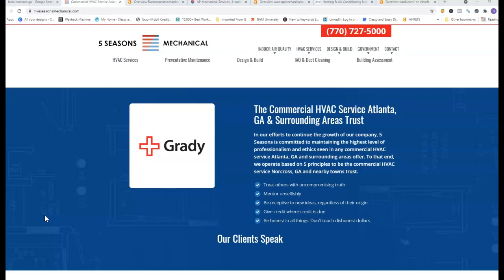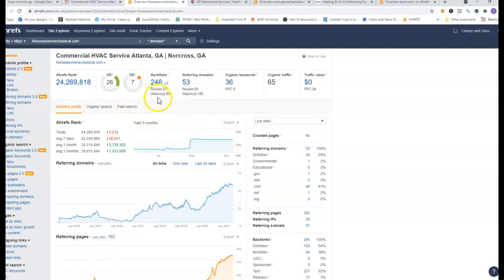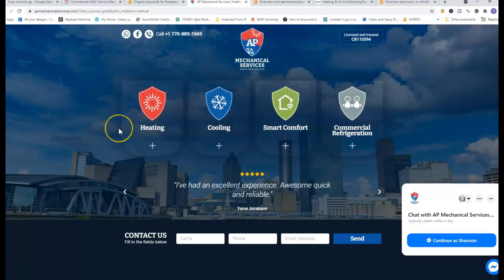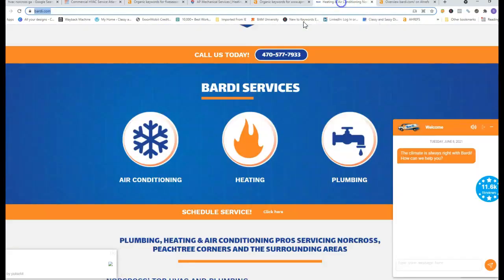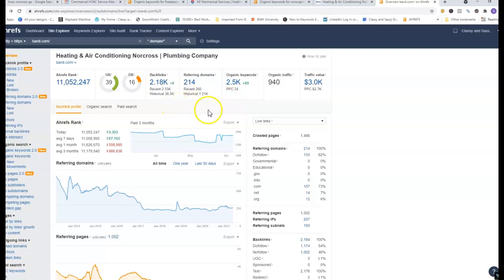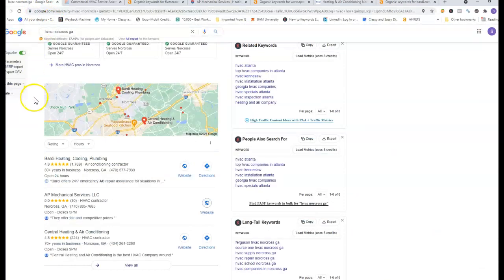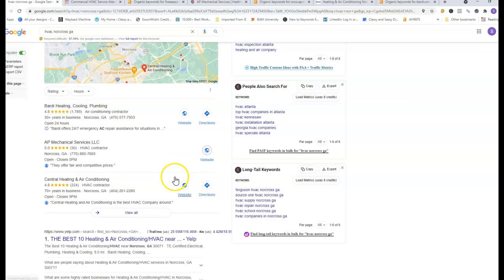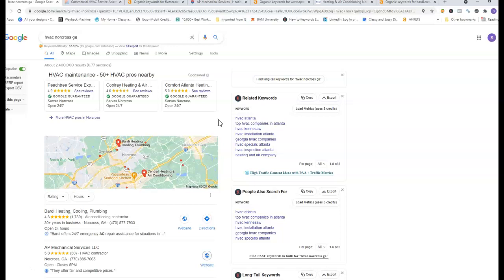5 Seasons Mechanical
Shannon with Classy and Sassy Digital Marketing, gives a quick review on 5 Seasons Mechanical's website, providing tips on how to rank on Google.